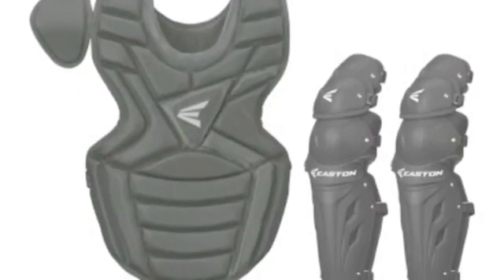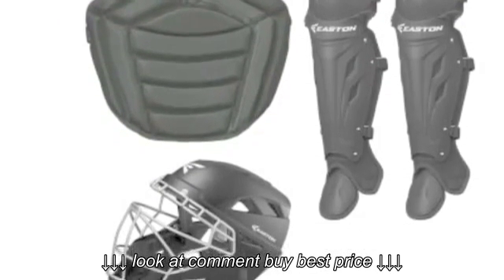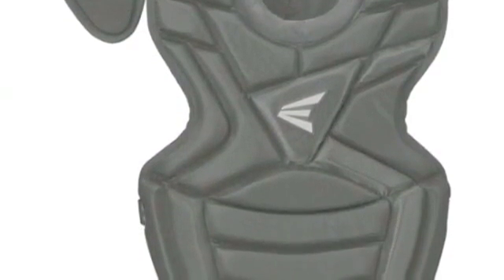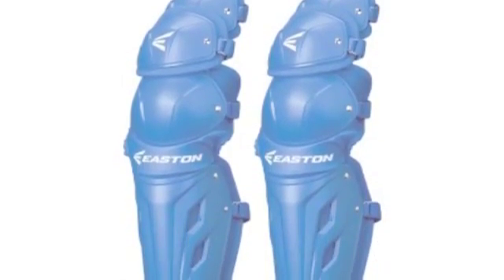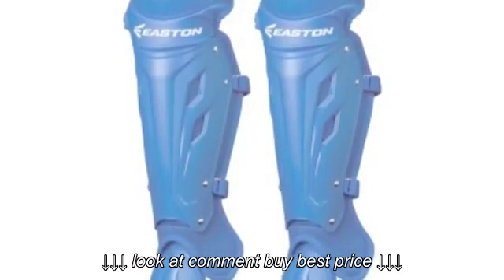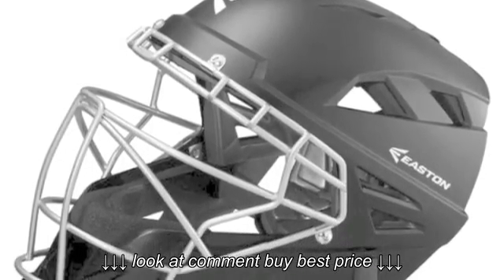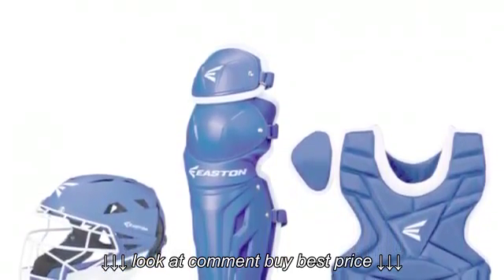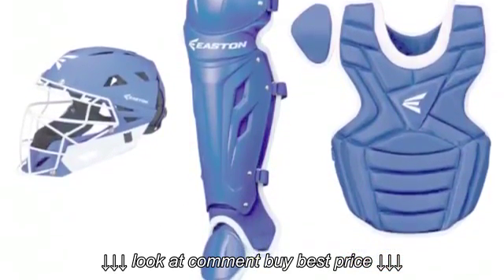Easton M7 Series | Baseball Bargains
Easton M7 Series | Baseball Bargains, Easton M7 Series | Baseball Bargains